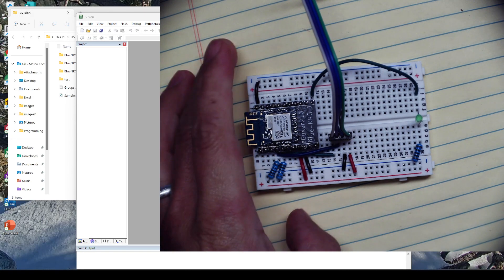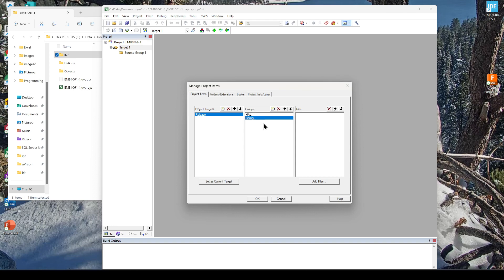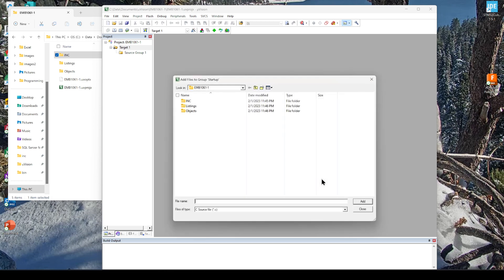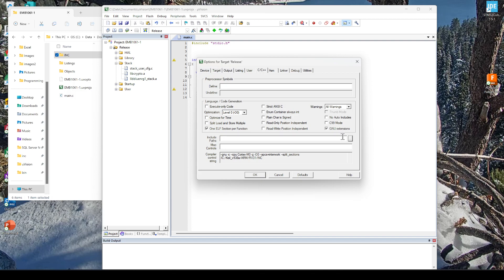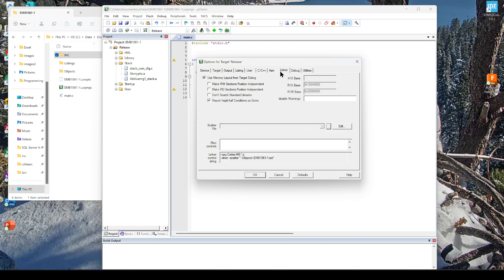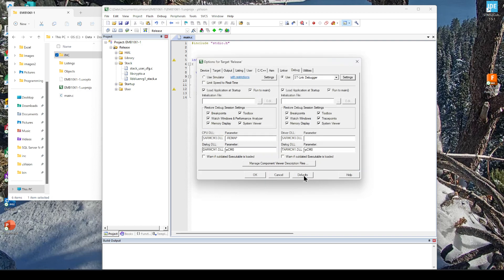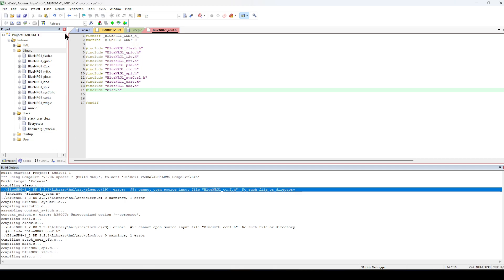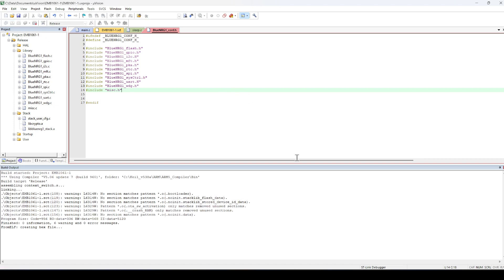program Bluetooth EMB1061 MXCHIP BlueNRG using uVIsion Keil Part 1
Scatter file path:
BlueNRG-1_2 DK 3.2.1\Project\BLE_Examples\BLE_Beacon\MDK-ARM\BlueNRG-1\BlueNRG1.sct